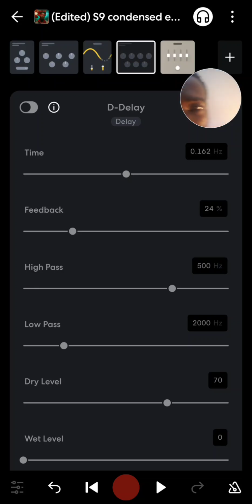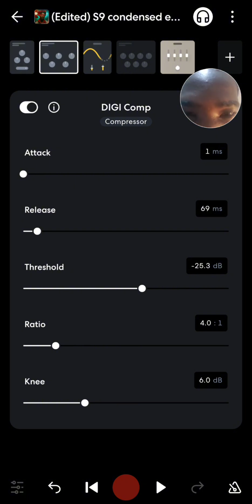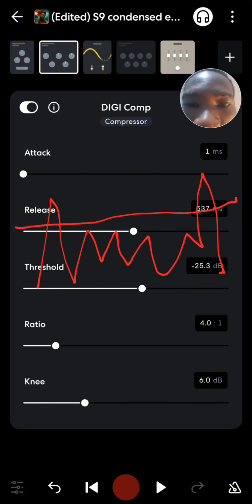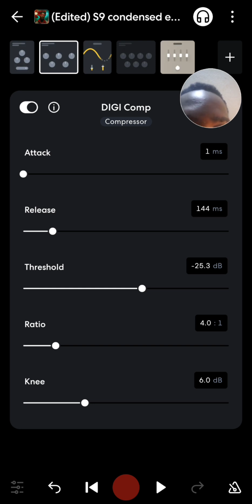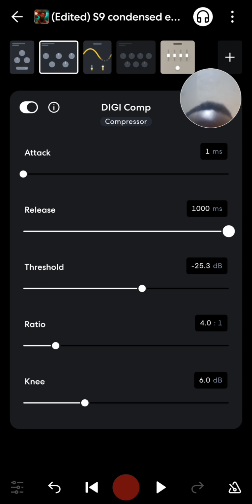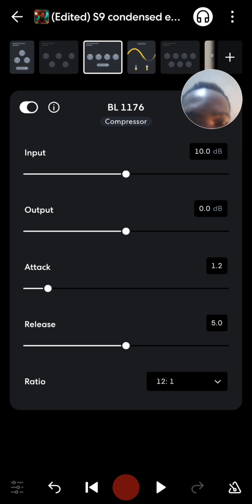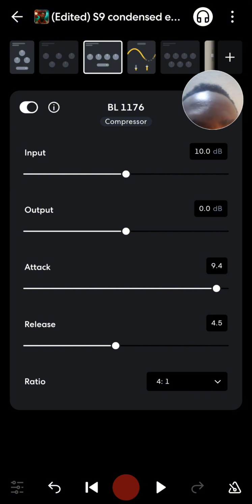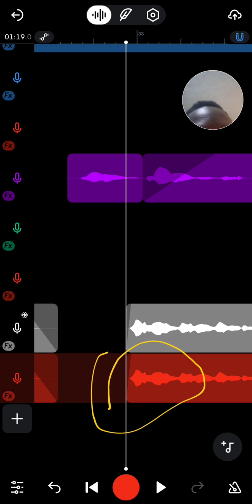Compressor release for awesome vocals that sit in the mix(Bandlab edition)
- BandLab: @bdf_lbob
- AudioMack: @BdF_lbob

*Third-Party Content:*